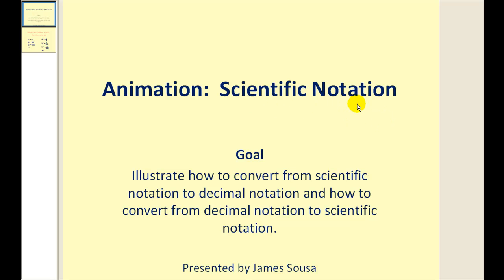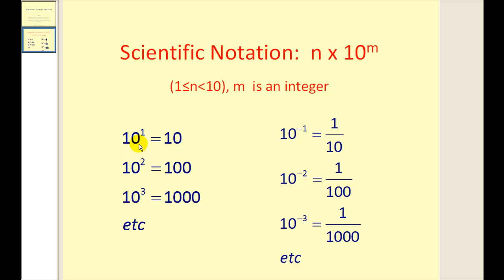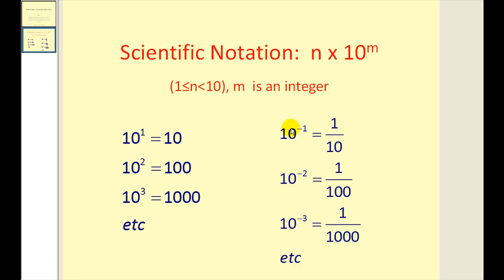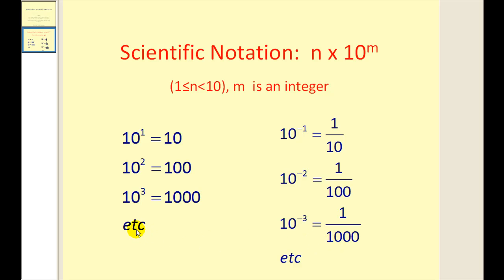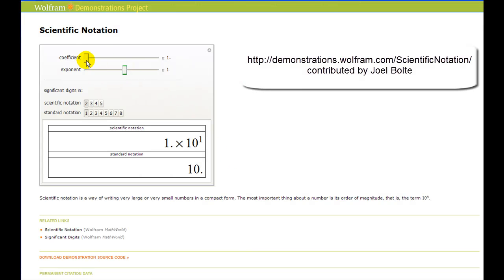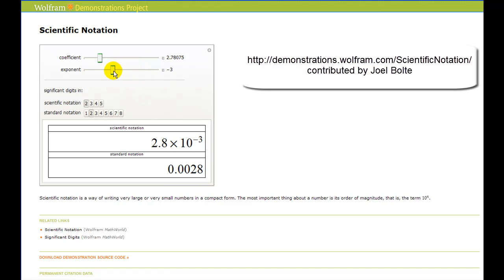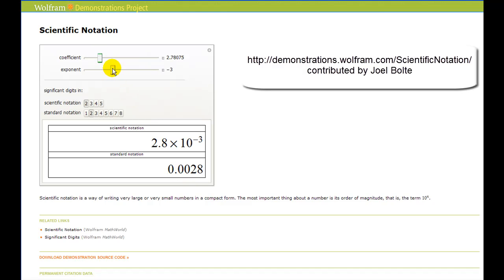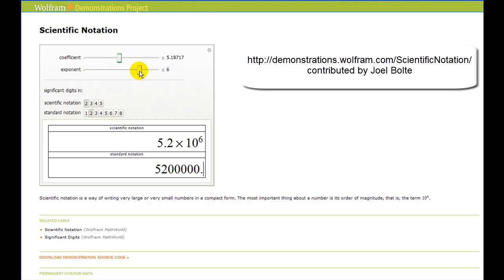Animation: Scientific Notation